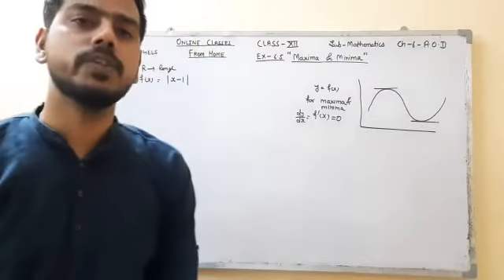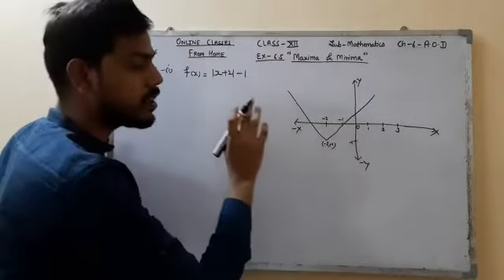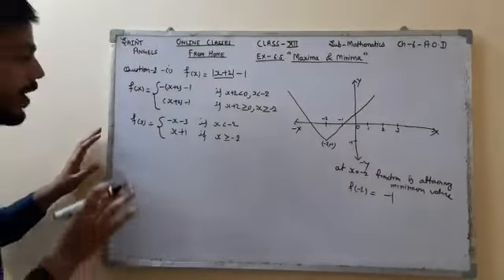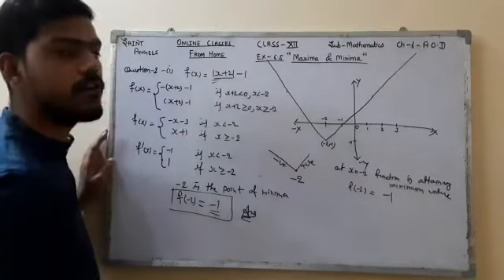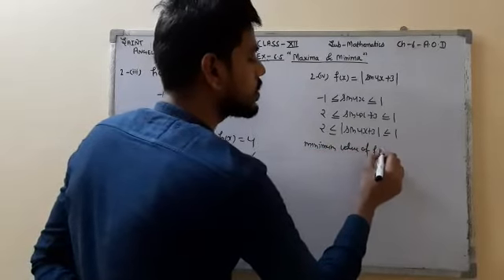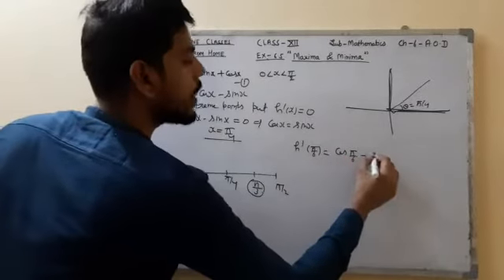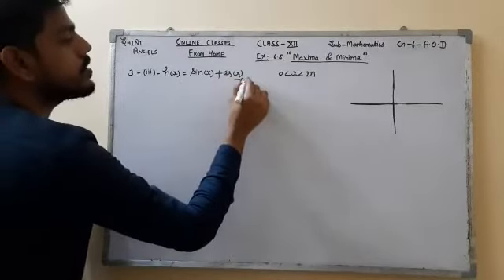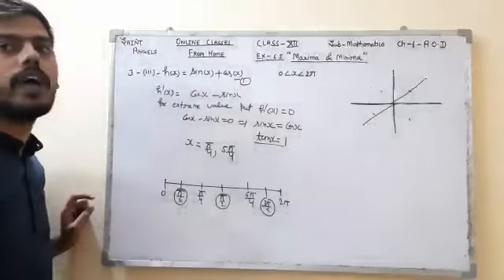SAINT ANGELS SCHOOL, MAXIMA AND MINIMUM, MATHEMATICS EX-6.5 PART-2, CLASS 12